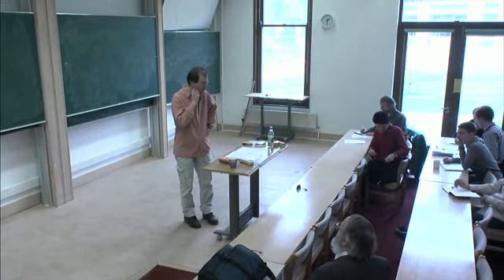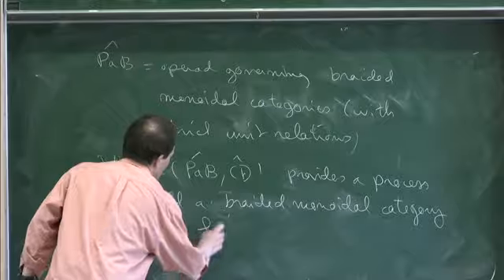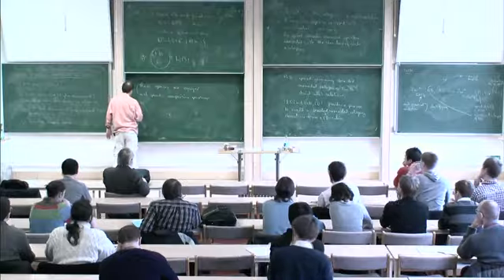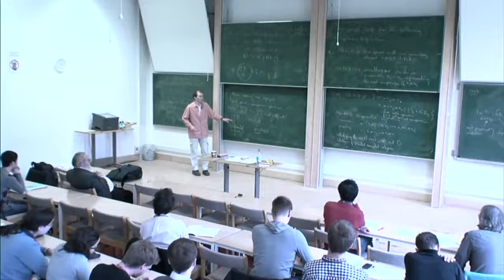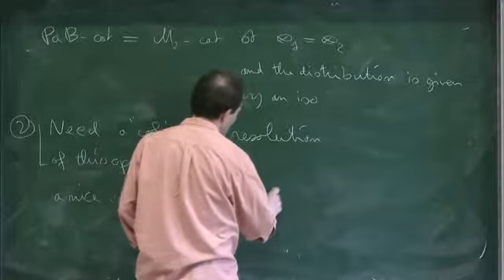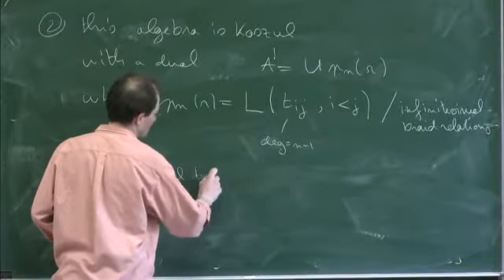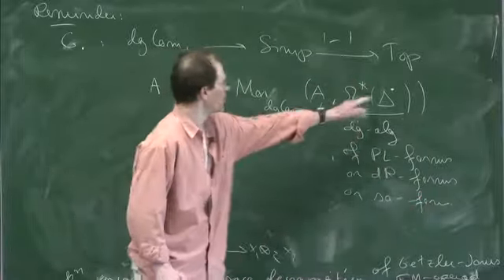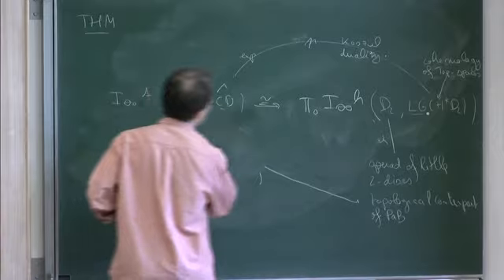Prof. Benoit Fresse | Towards higher dimensional analogues of the torsor of Drinfeld's...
Title: Towards higher dimensional analogues of the torsor of Drinfeld's associators
Speaker: Professor Benoit Fresse (Université Lille 1)
Date: 8th Apr 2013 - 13:30 to 14:30

🗓️ Event: (GDOW03) Grothendieck-Teichmüller theory and multiple zeta values